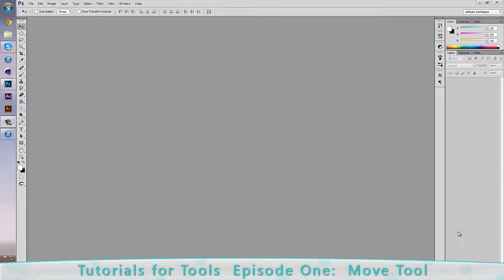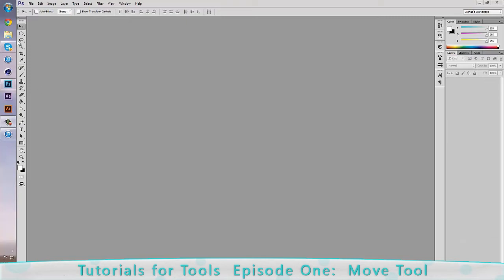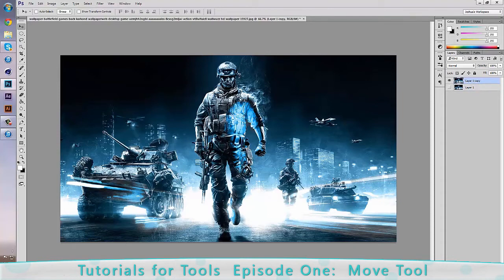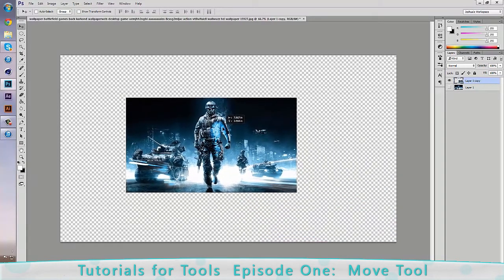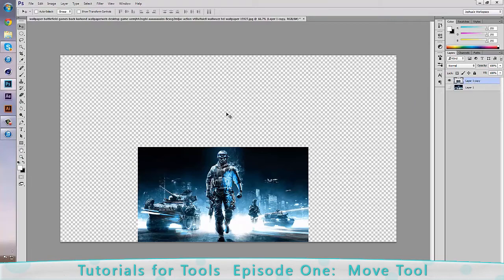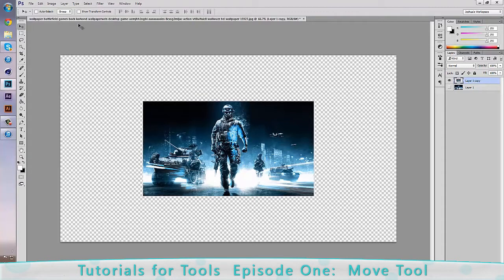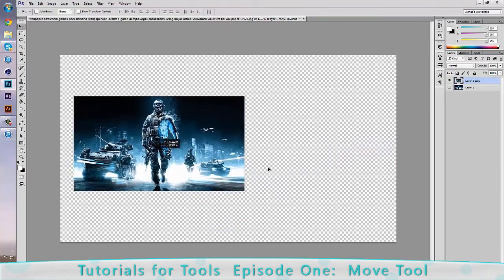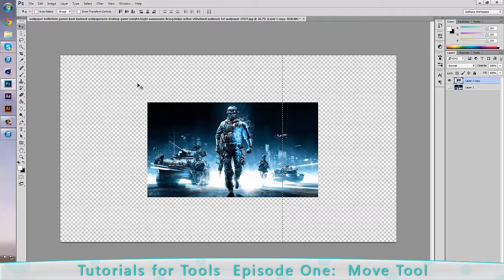Tutorials for "Tools" - Move Tool in PhotoshopCC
Be sure to like the video if you want to see more!

Welcome to a new series idea that popped into my head the other day. As I/We are currently taking courses for graphic design are our local community college, we decided it would be a good series idea to do a basic run through of the tools within photoshop. This idea gives us a set amount of videos, and we have the knowledge and ability to keep the series up and running! As always, thanks for the continual support, and expect more speedarts soon!